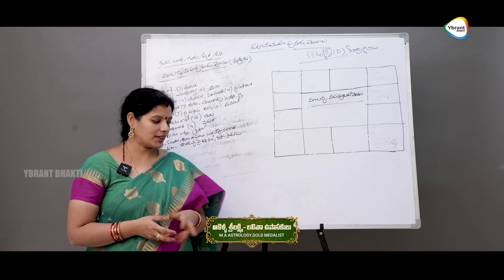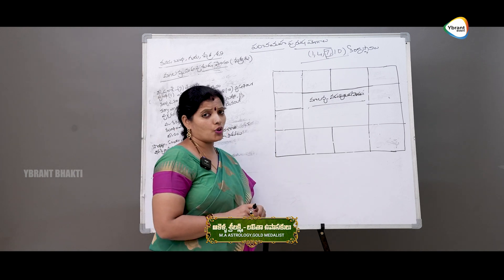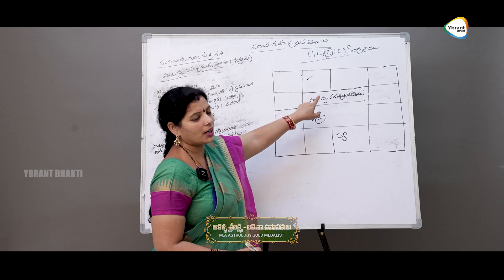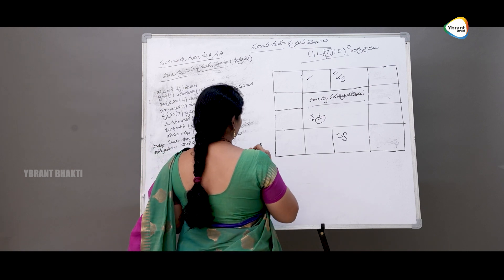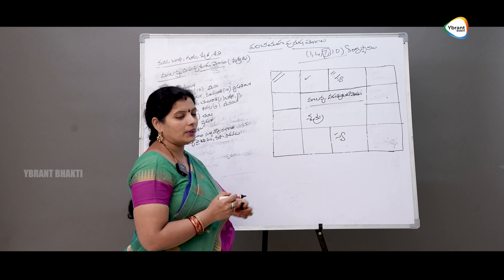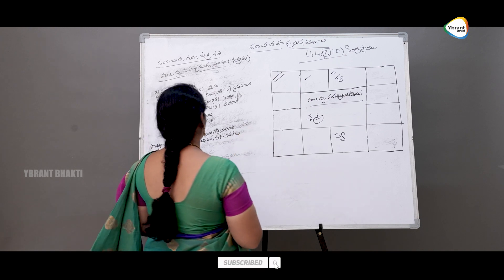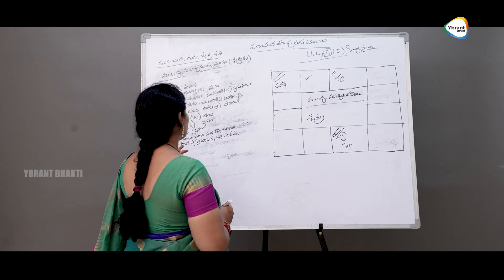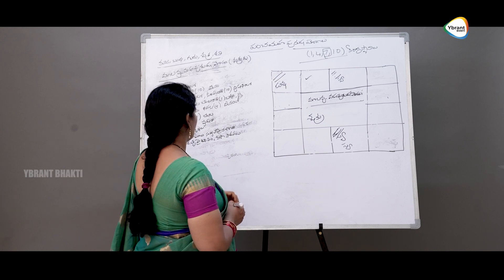పంచ మహాపురుష యోగాలు 🙏 | మాలవ్య మహాపురుష యోగం | Malavya Mahapurusha Yogam | Akella Srilakshmi | YB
Watch Here : పంచ మహాపురుష యోగాలు 🙏 | మాలవ్య మహాపురుష యోగం | Malavya Mahapurusha Yogam | Akella Srilakshmi | YB